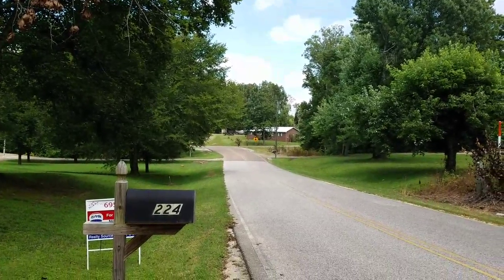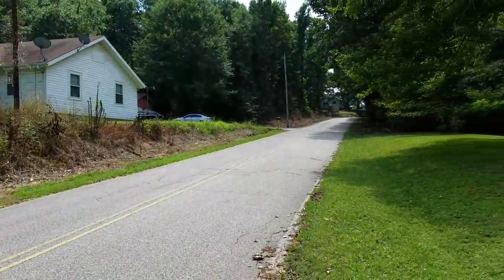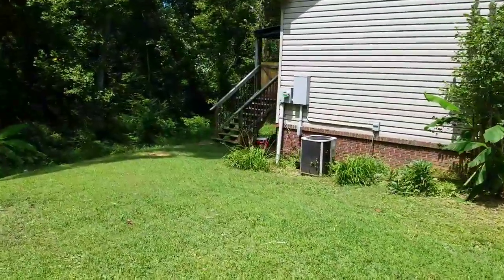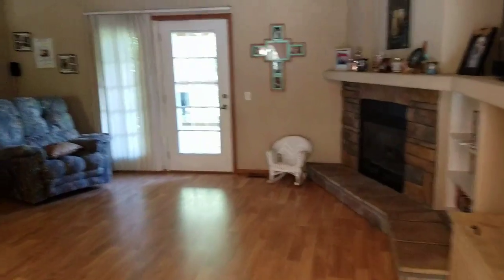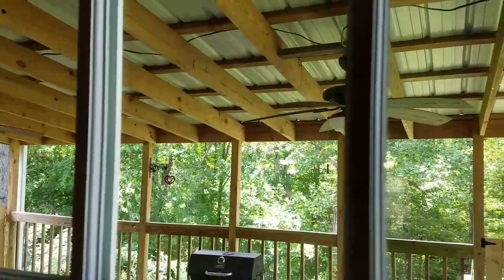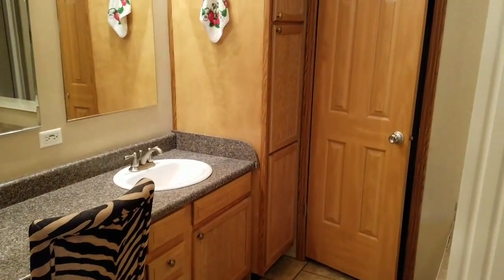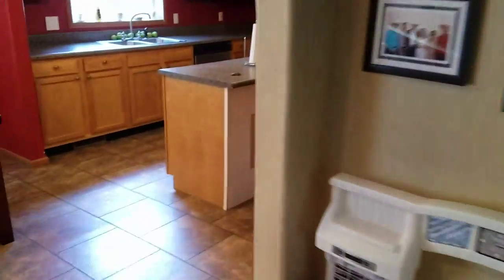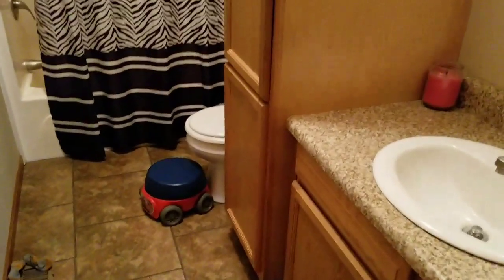224 Blue Goose Beech Bluff Tennessee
224 Blue Goose Road Beech Bluff Tennessee